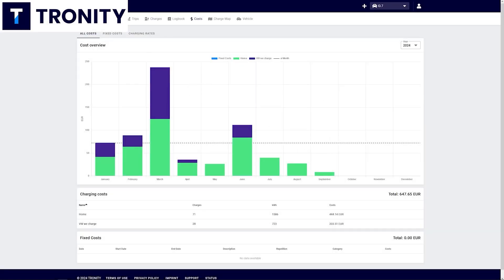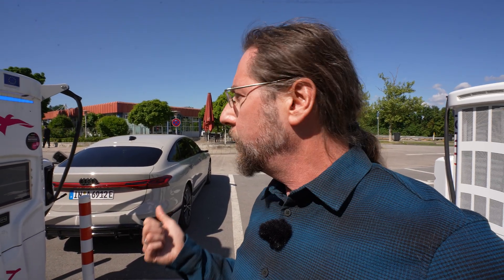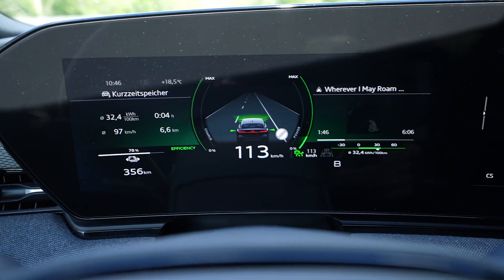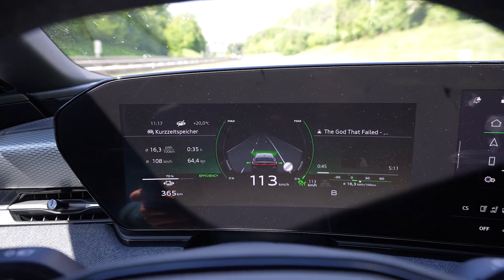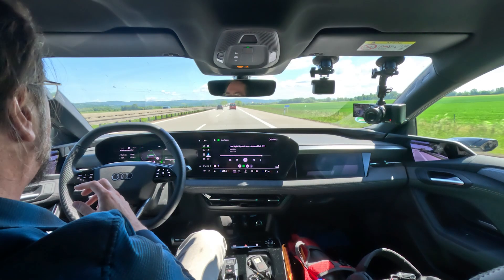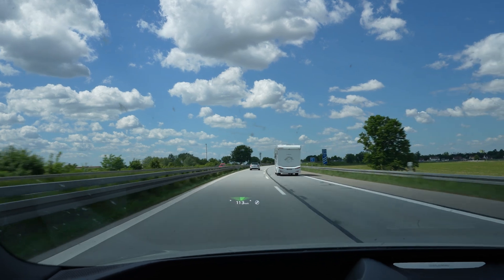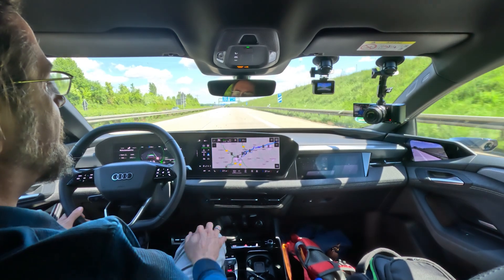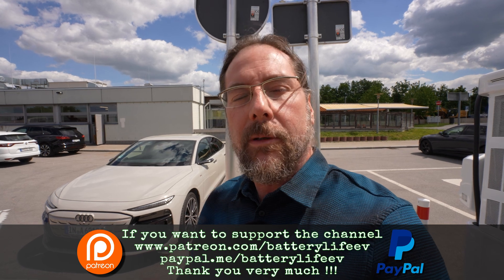Audi A6 E-Tron Performance RWD (95kWh) - 110 km/h (68mph) range test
Links to my spreadsheets of the cars tested:
Charging Curve

Take care